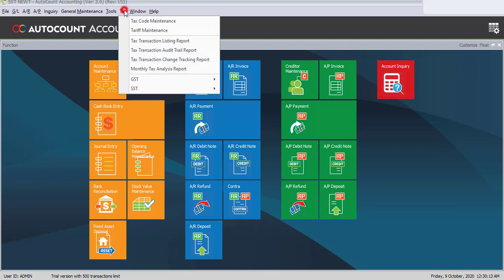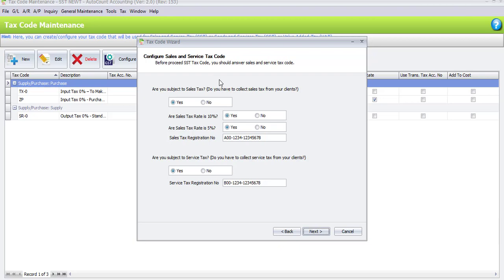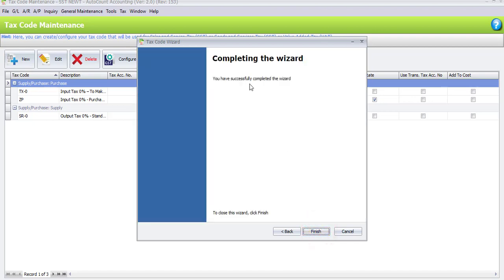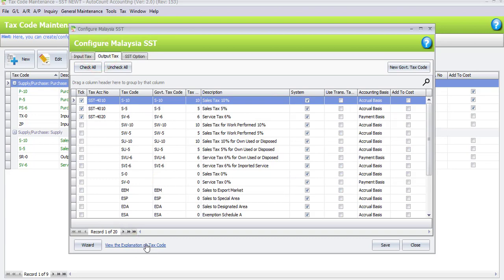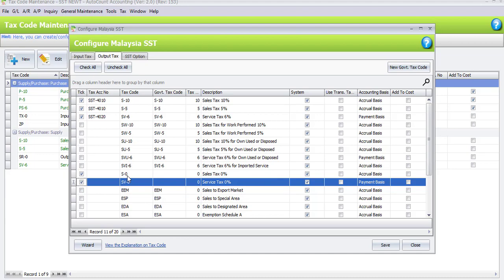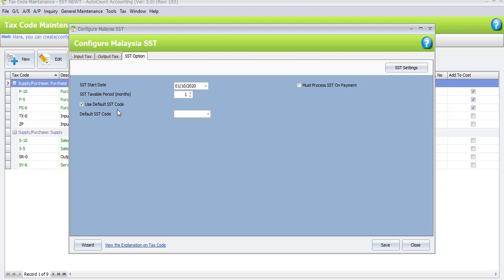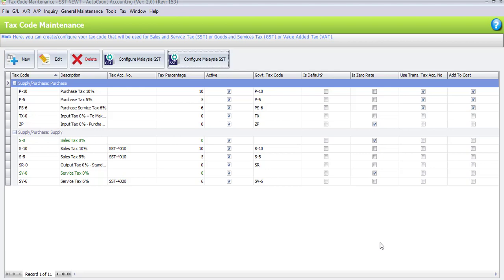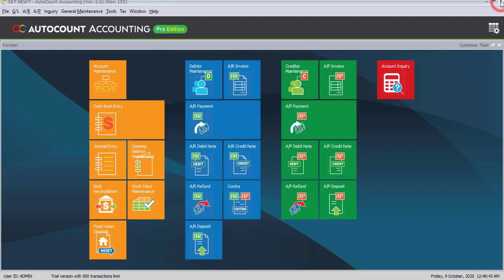AutoCount Computerised Accounting Course V2 Chapter Guide - Task 11.3